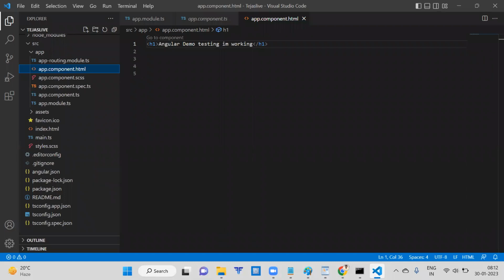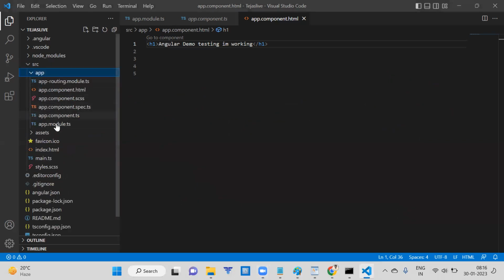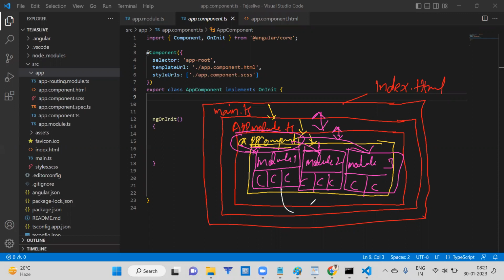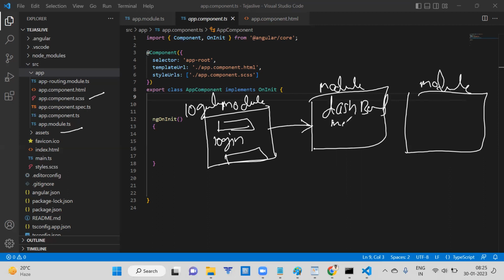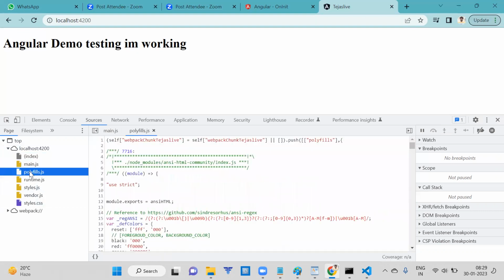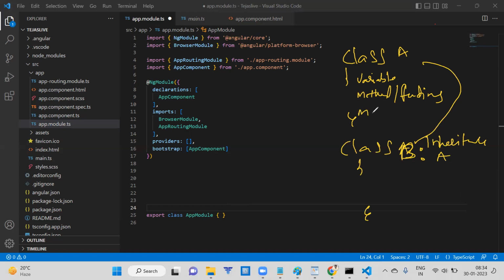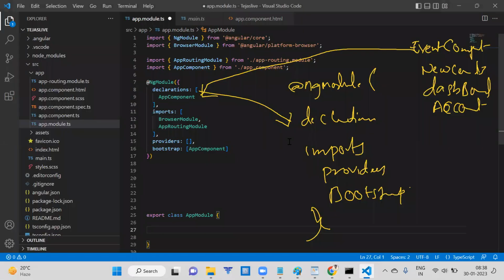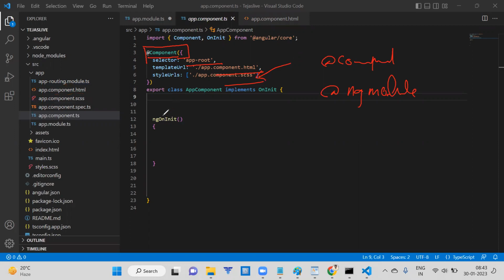Angular Tutorial Part 9 | By Sriyansh IT, Hyderabad